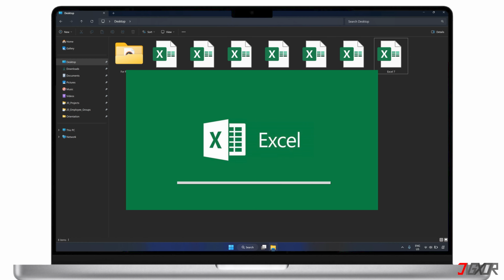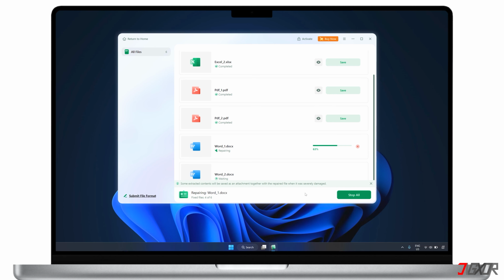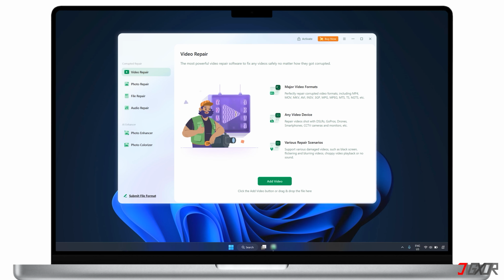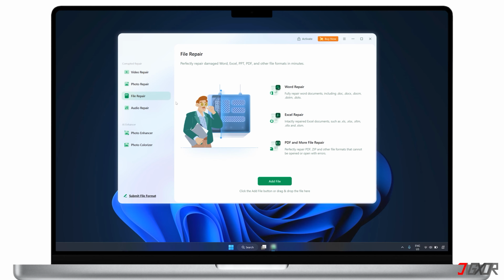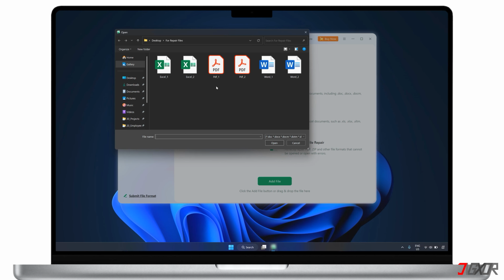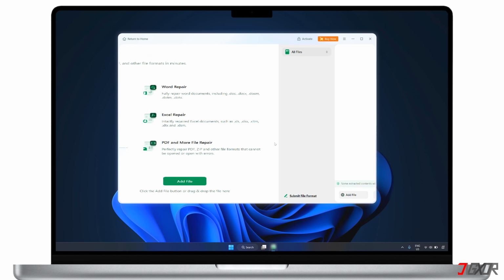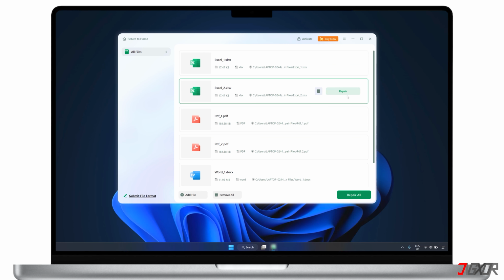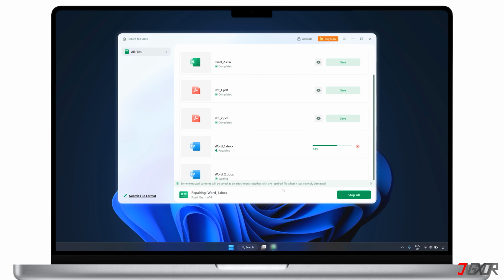How to Fix Excel File Won't Open Issue! [Windows/Mac]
Struggling with Excel files that refuse to open even after trying basic fixes? In this video, I'll show you the easiest way to solve this problem and regain access to your Excel documents on your Windows or Mac computer. Yours Jigxor

Most important links:
* | Download Excel File Repair Software

Video: 1297